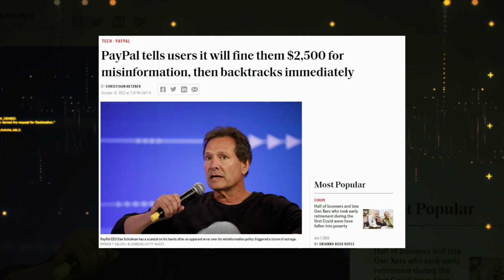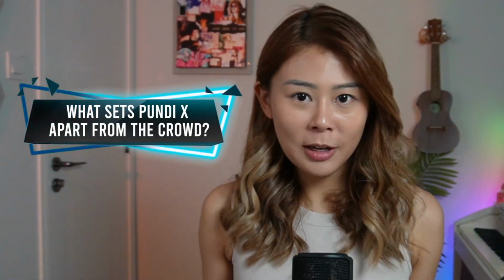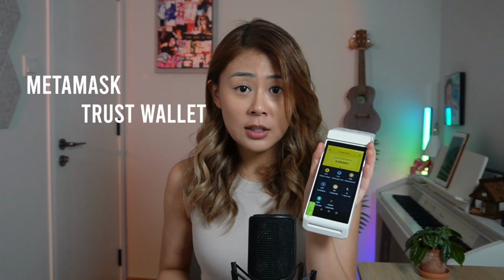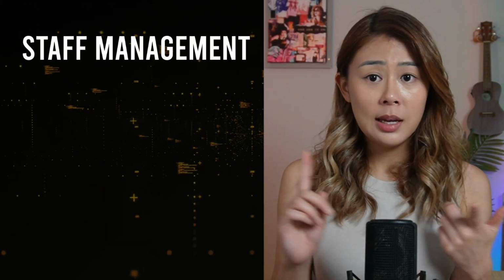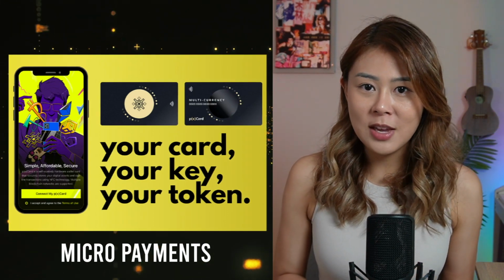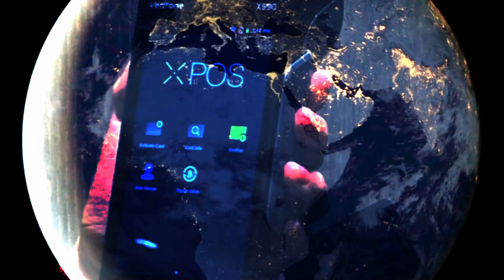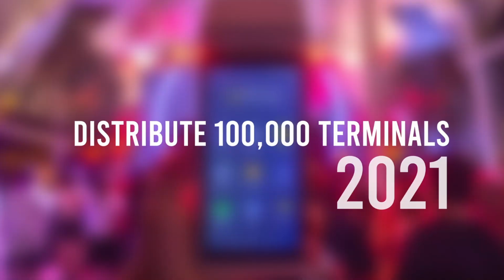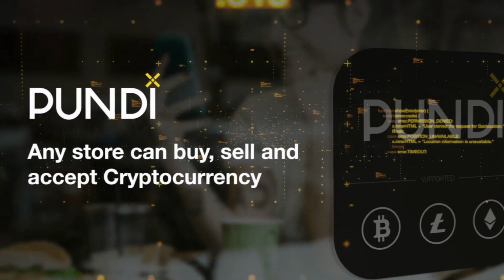Before Investing in Pundi X: Key Factors You Need to Consider!!!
If you've ever wondered about the factors to consider before in Pundi X, this video is for you.

In today's digital age, mass adoption of any technology requires simplicity and convenience. The average person might hesitate to embrace cryptocurrencies if the process is as cumbersome as setting up a complex wallet or memorizing a seed phrase. After all, why go through all that trouble when traditional banking systems are readily available?

However, the key to widespread crypto adoption lies in making the buying and selling of cryptocurrencies as effortless as using Apple Pay or sending money on PayPal. And that's precisely where Pundi X comes into play.

Pundi X, an OG in the crypto market, has been in existence since 2017 and conducted its initial coin offering (ICO) raise in 2018. With its cutting-edge technology, Pundi X strives to revolutionize the crypto landscape by simplifying transactions and promoting ease of use.

About MarginX
MarginX is the world’s first community-based decentralized exchange built on the Function X network, and running via a multi-chain and on-chain infrastructure. It aims to bridge the traditional financial markets and cryptocurrency world by providing a platform where investors can buy, sell and create derivative products of any financial asset, and where every stakeholder has a say in the future of the platform.

0:00 Introduction
0:40 What is Pundi X?
1:25 What sets Pundi X apart from the crowd?
2:42 p(x) card hardware device
3:54 Latest development
4:40 Tokenomics $PUNDIX
5:48 My concerns
8:37 Conclusion